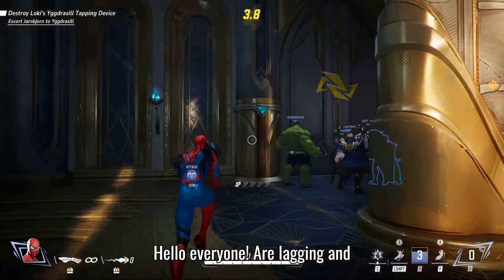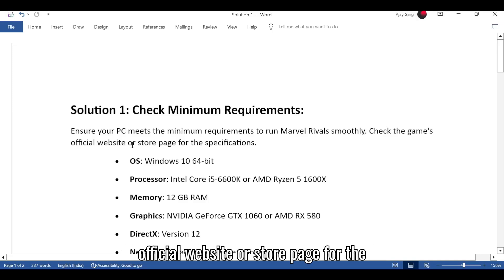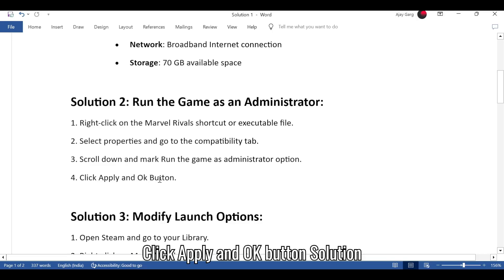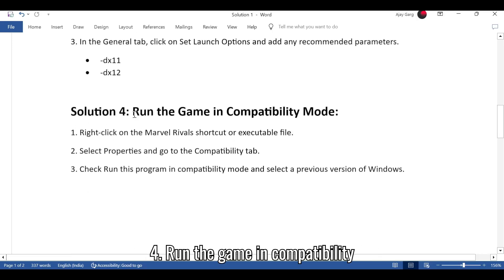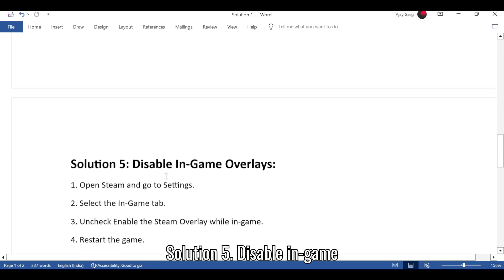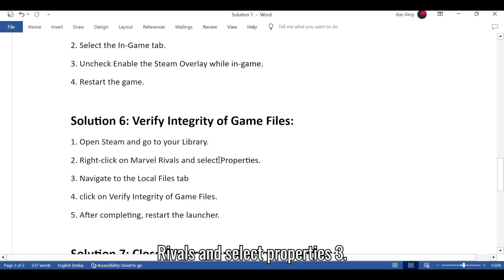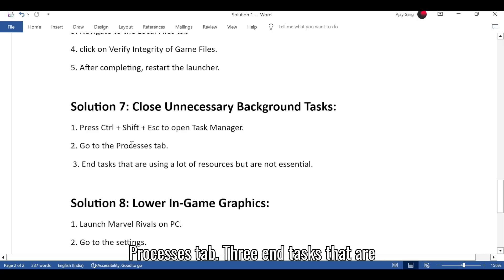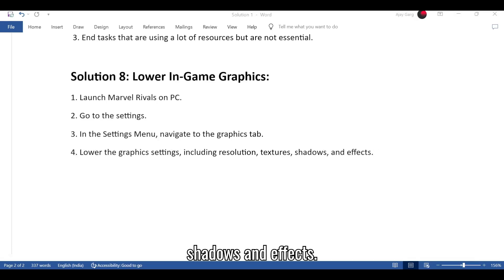How To Fix Lagging & Stuttering Issue in Marvel Rivals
Fix Marvel Rivals Lagging & Stuttering Issue

Is lag ruining your Marvel Rivals experience? Don’t worry; we’ve got some effective solutions to help you enjoy smooth and seamless gameplay.

Check System Requirements:
Ensure your PC meets the minimum requirements to run Marvel Rivals smoothly. Check the game's official website or store page for the specifications.

Run the Game as an Administrator:
Right-click on the Marvel Rivals shortcut or executable file. Select properties and go to the compatibility tab. Scroll down and mark Run the game as the administrator option. Click Apply and OK.

Modify Launch Options:
Open Steam and go to your Library. Right-click on Marvel Rivals and select Properties. In the General tab, click on Set Launch Options and add any recommended parameters.

Run the Game in Compatibility Mode:
Right-click on the Marvel Rivals shortcut or executable file. Select Properties and go to the Compatibility tab. Check Run this program in compatibility mode and select a previous version of Windows.

Disable In-Game Overlays:
Open Steam and go to Settings. Select the In-Game tab. Uncheck Enable the Steam Overlay while in-game. Restart the game.

Verify Integrity of Game Files:
Open Steam and go to your Library. Right-click on Marvel Rivals and select Properties. Navigate to the Local Files tab and click on Verify Integrity of Game Files. After completing, restart the launcher.

Close Unnecessary Background Tasks:
Press Ctrl + Shift + Esc to open Task Manager. Go to the Processes tab and end tasks that are using a lot of resources but are not essential.

Lower In-Game Graphics:
Launch Marvel Rivals on PC. Go to the settings. In the Settings Menu, navigate to the graphics tab. Lower the graphics settings, including resolution, textures, shadows, and effects.

Timestamps:
00:00 Error Overview
00:12 Check Minimum Requirements
00:26 Run the Game as an Administrator
00:46 Modify Launch Options
01:03 Run the Game in Compatibility Mode
01:22 Disable In-Game Overlays
01:36 Verify Integrity of Game Files
01:56 Close Unnecessary Background Tasks
02:11 Lower In-Game Graphics